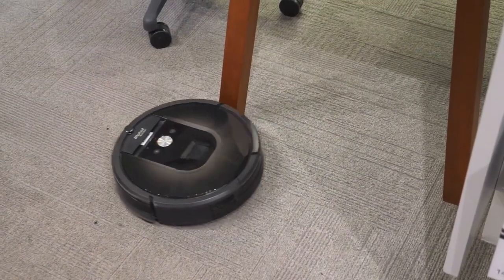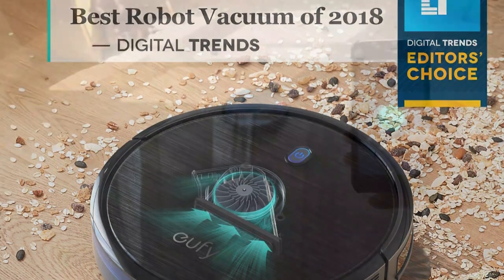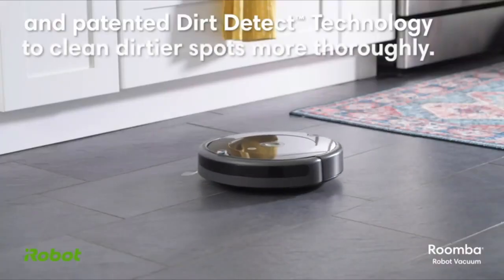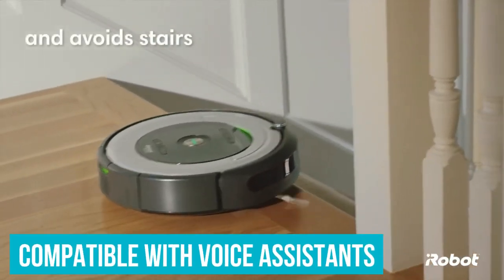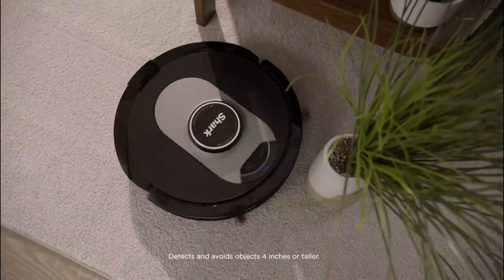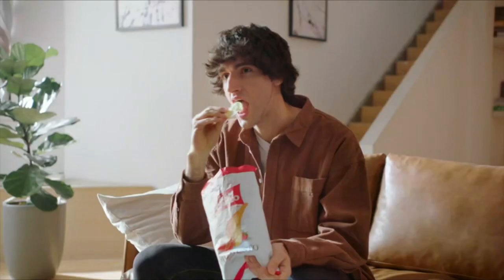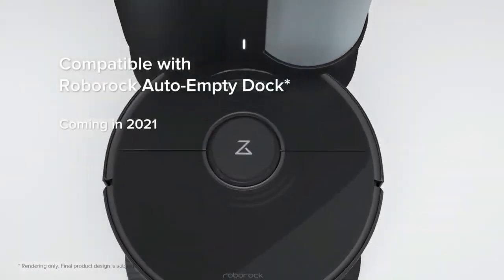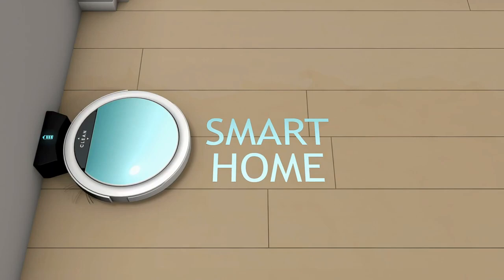რობოტი მტვერსასრუტი Sencor SRV 9385WH Robotic Samsung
ინტელექტუალური დალაგება ობიექტების ამოცნობით.
ობიექტების Jet AI ხელოვნური ინტელექტის დახმარებით ამოცნობა.
უსაფრთხო და ეფექტური დალაგება. Jet AI-ის ობიექტების ამოცნობის ტექნოგოლიას მათი ამოცნობის გარდა, კლასიფიკაციაც შეუძლია. მათი ადგილმდებარეობის დადგენის შემდეგ, Jet AI მსხვრევად და სახიფათო ნივთებს მოერიდება და ისე დაალაგებს სახლს.